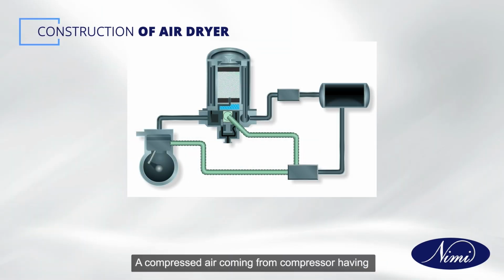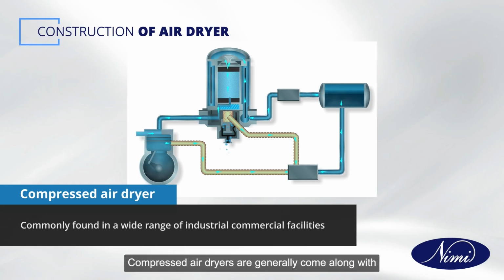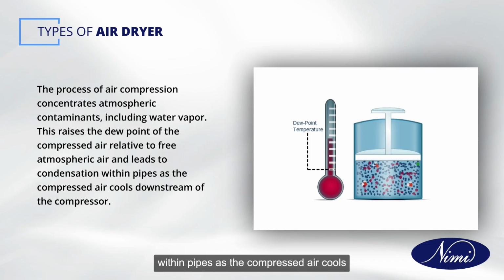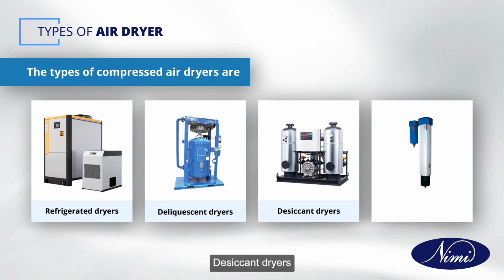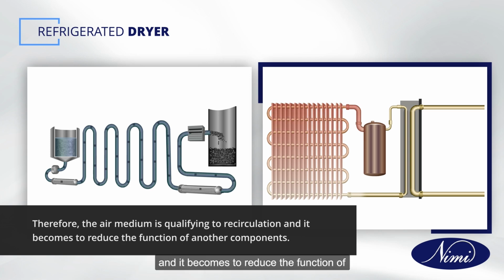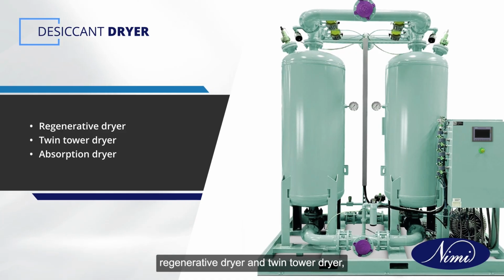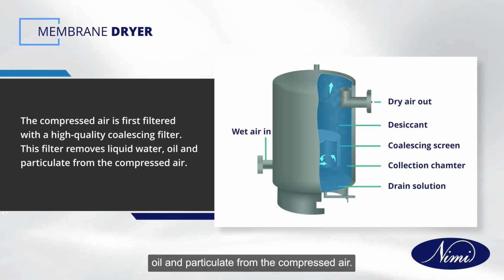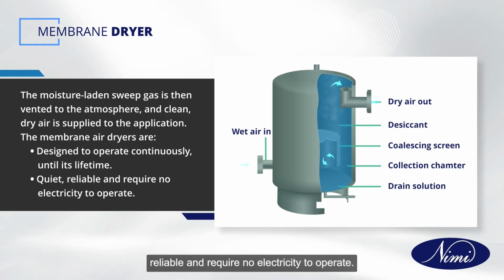Construction, Working Principle, and Types of Air Dryer| NIMI | DIGITAL | ENGLISH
🛠️ NIMI – Government of India Presents: Understanding Air Dryers – Construction, Working Principle & Types
Moisture in compressed air can lead to equipment damage, corrosion, and poor system performance. That’s why understanding Air Dryers is essential for every fitter, technician, and vocational trainee working with pneumatic systems.

Time stamp

00  . - Title & Introduction
00.09 - Objectives
00.19 - Construction of air dryer
01.39 - Types of Air Dryer
02.52 - Refrigerated dryer
03.38 - deliquescent dryer
04.14 - Desiccant dryer
04.54 - membrane dryer
06.07 - Recap

This segment introduces you to:

✅ The Construction of an air dryer
✅ The Working Principle behind how it functions
✅ The Types of Air Dryers used in industry

Perfect for ITI learners, CITS candidates, and anyone looking to build core pneumatic and fitting skills!